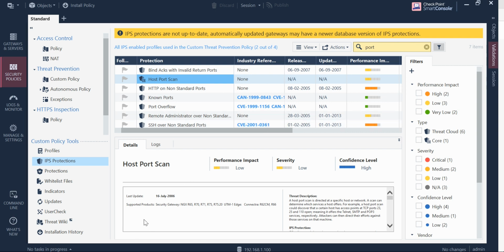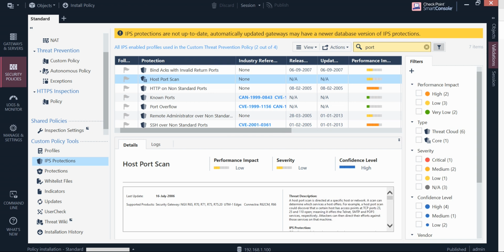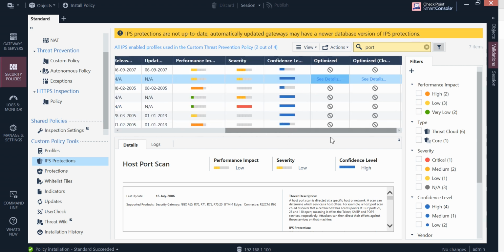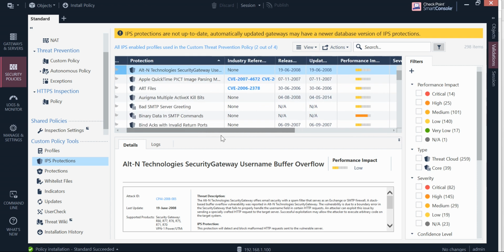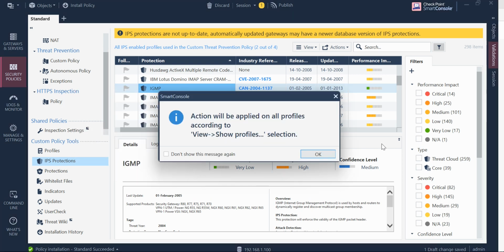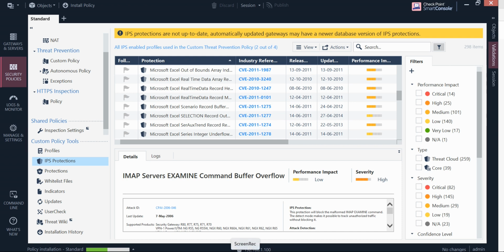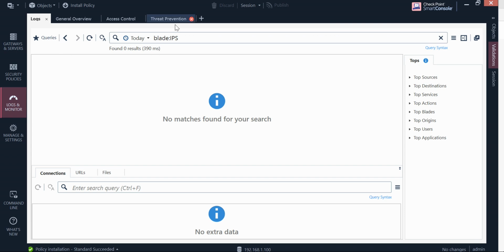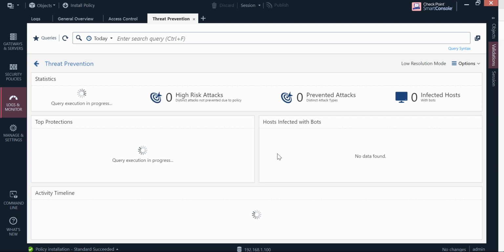Basics Intrusion Prevention System (IPS) on Check Point Firewalls and Logs and SmartEvent Part2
Starting from R80, IPS Software Blade is part of Threat Prevention solution.